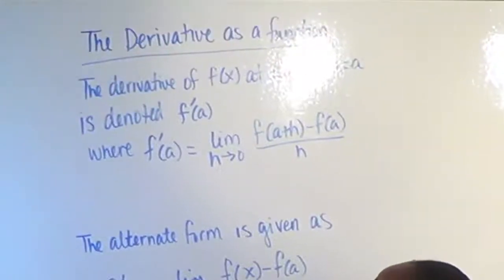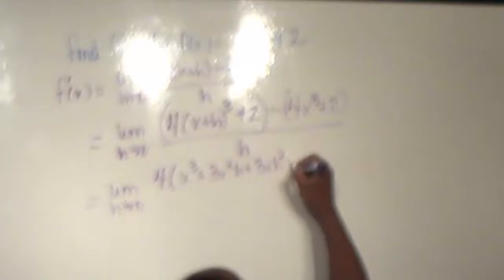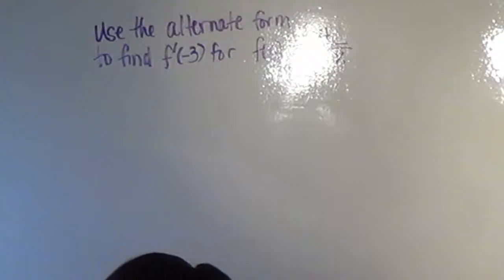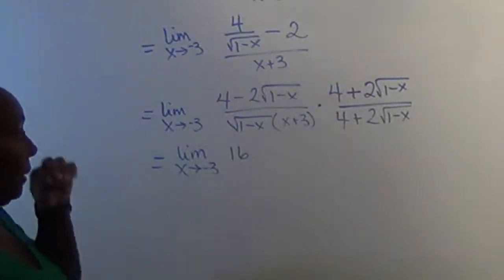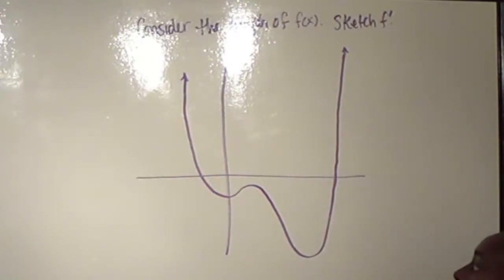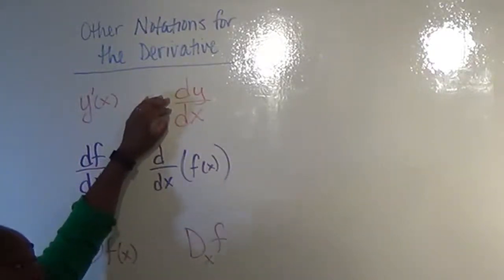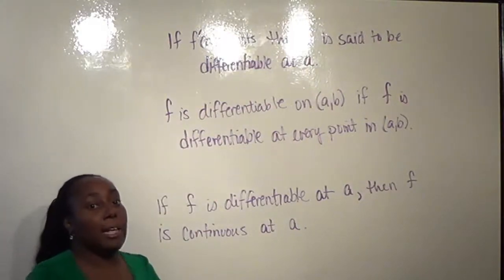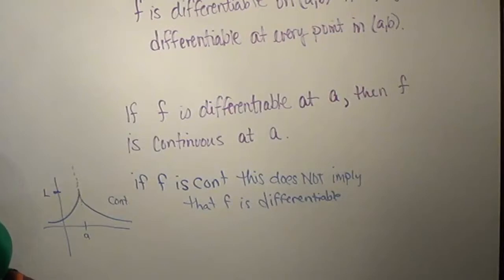The Derivative as a Function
Here we look at the derivative as a function in terms related to the rate of change.